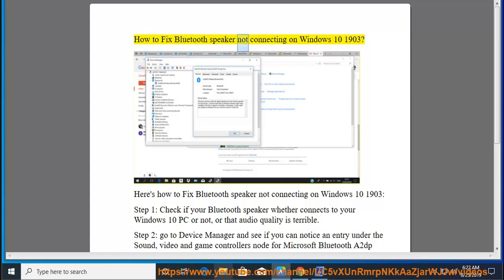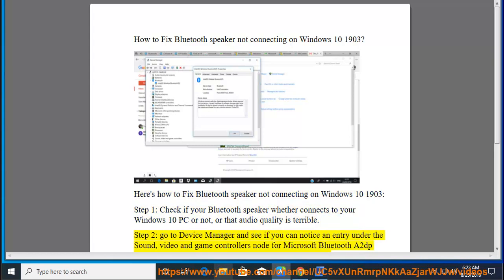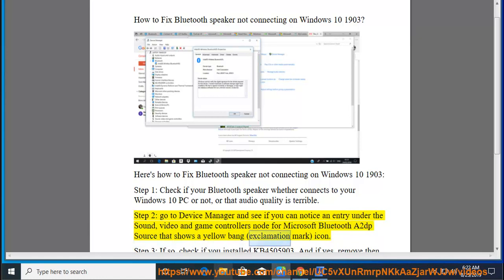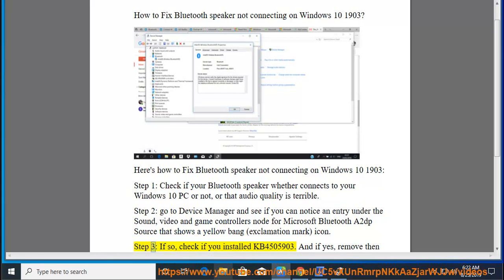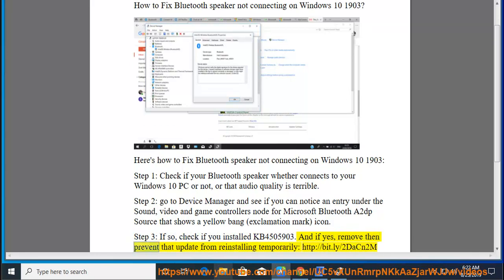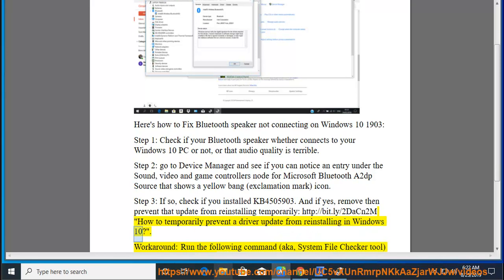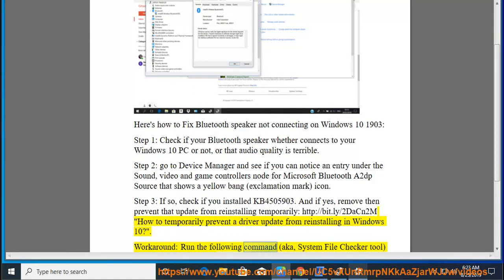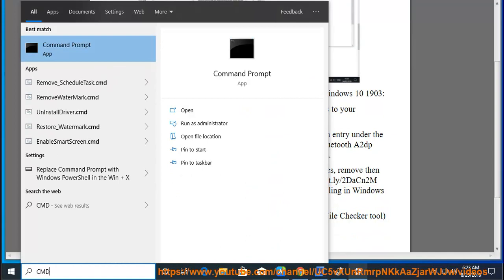Fix Bluetooth speaker not connecting on Windows 10 1903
Here's how to Fix Bluetooth speaker not connecting on Windows 10 1903. Learn more?

Fix Error Printing message in Windows 10
Fix An Error Occurred While Checking For Updates in Chrome on Windows 10
Fix Errors when installing KB4512508 on Windows 10